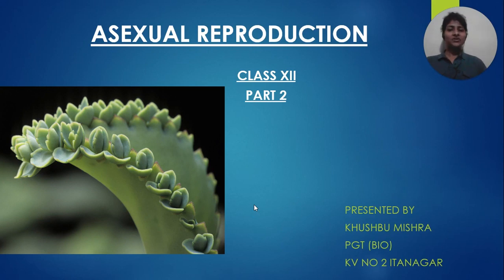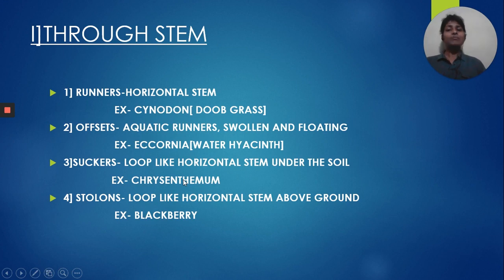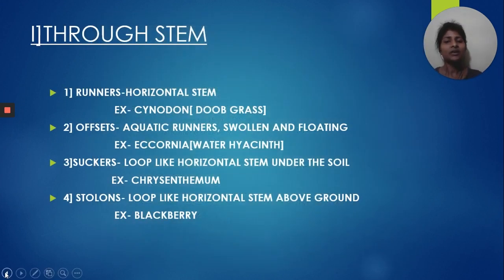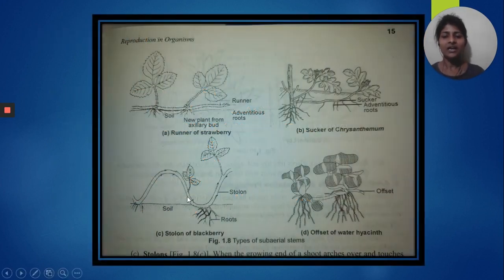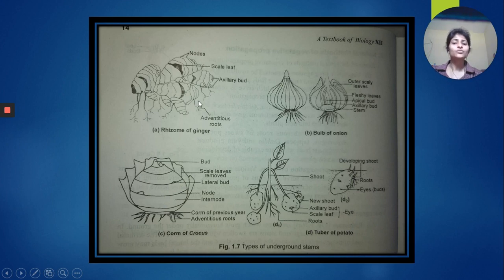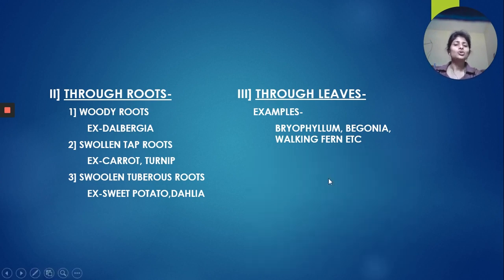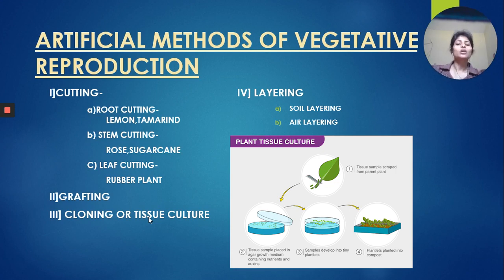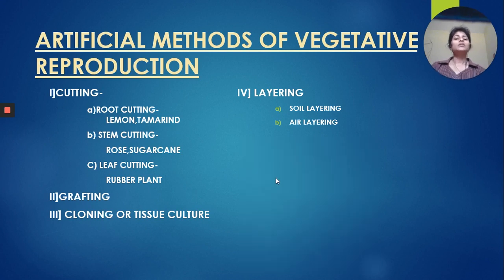REPRODUCTION IN ORGANISMS, BIOLOGY, CLASS XII( LEC-3)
ASEXUAL REPRO. (PART- 2) Natural and artificial methods of Vegetative propagation in plants